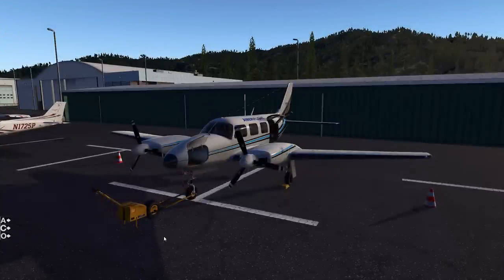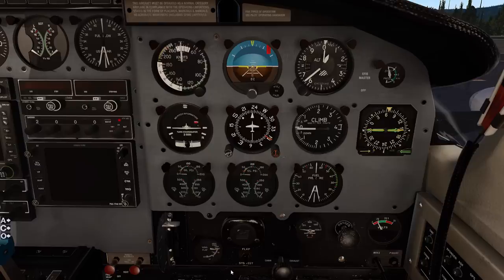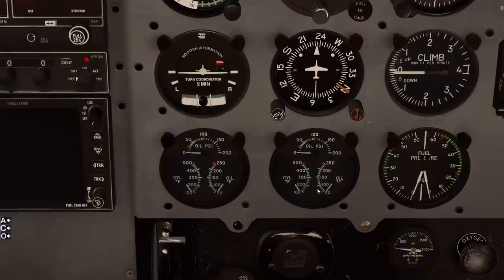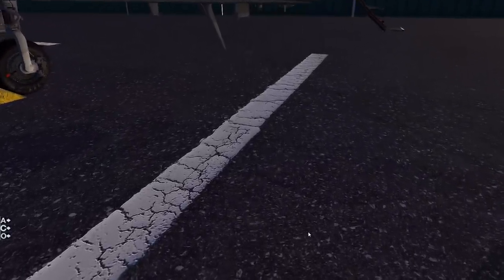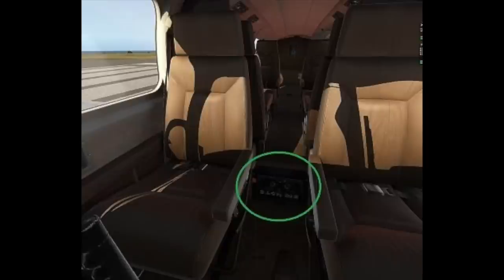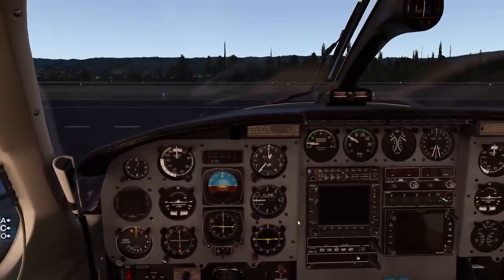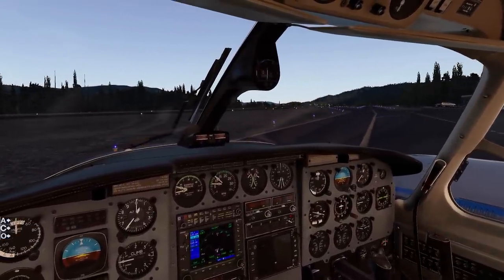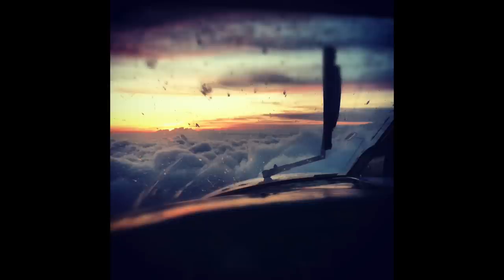I Piston Series HD I Episode 1 Preflight-Taxi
Welcome to the Freight Dog Piston series! In this episode we walk you through a brief pre-flight/cockpit inspection , engine start technique as well as taxi procedures.

 I apologize for the "Bug" pop up when pointing out cabin exhaust error, this flag was meant to notify me in my editor of further editing but i forgot to remove it before publishing the video.

Aircraft used is Carenado PA-31 Navajo for Xplane-11

Thank you! All donations get re-invested into software and utilities to bring a better experience TO YOU

Most recent donations have led to a few hardware upgrades to provide better quality streaming to you, the audience.
I hope you are seeing the improvements

1-AndrewP
2-DJRosko82
3-CptKringles
4-Dumbo61

Plugins/Addons

Landing Plugin (i find much more realistic then any other with the G loading, also I like having performance numbers eg Height above threshold, distance from centerline etc)

PC Specs
Intel i9 9900k 3.6ghz (non OC)
Nvidia GTX1070
32GB DDr 4 Patriot RAM
1050 Corsair PSU
MSI Z3290-a-pro MB